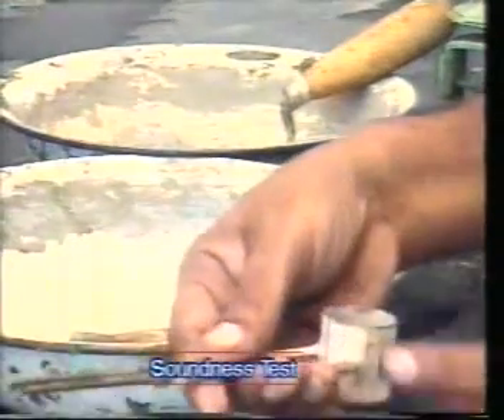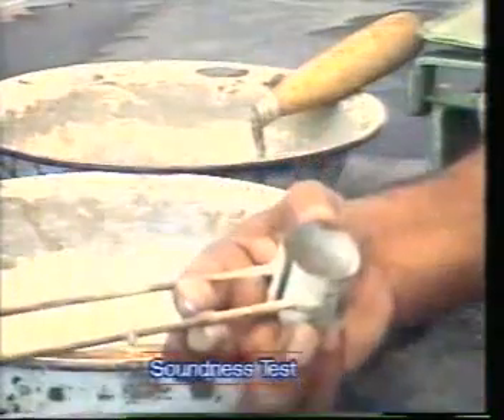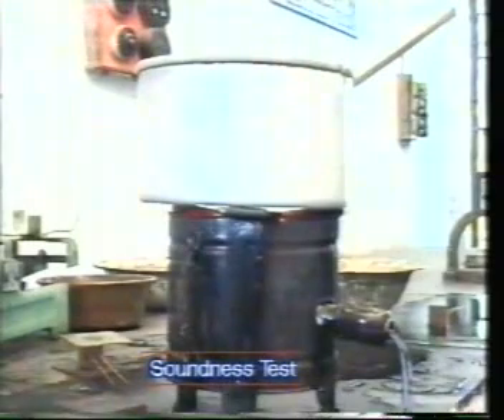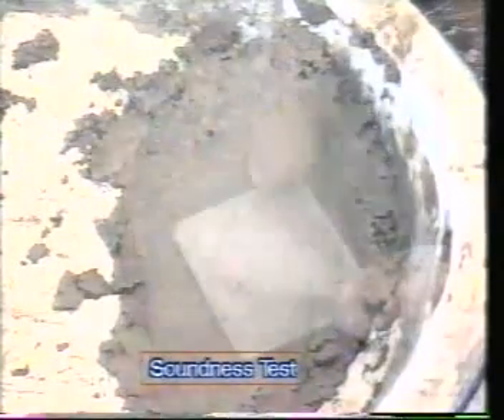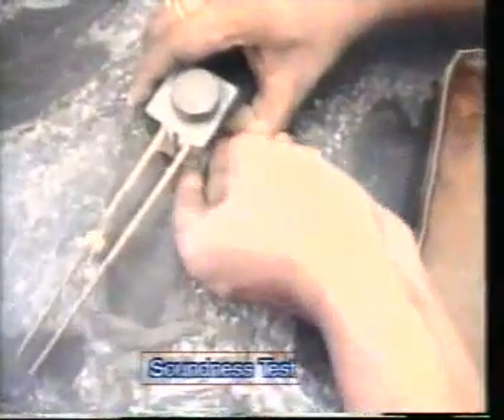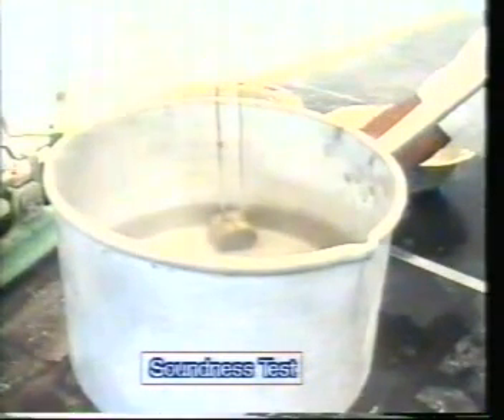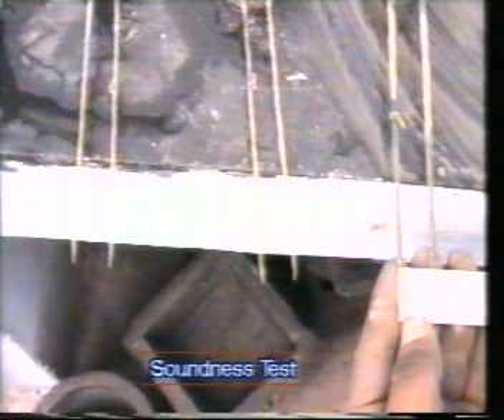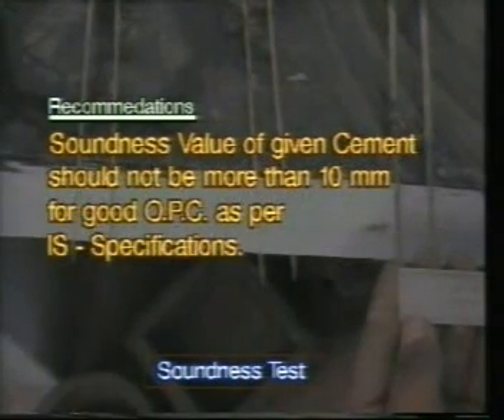Test for cement soundness